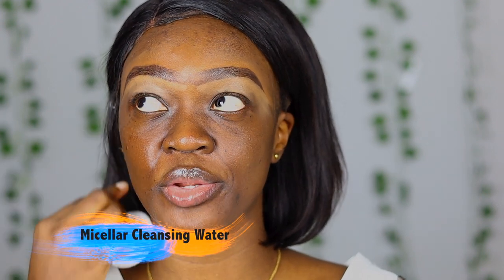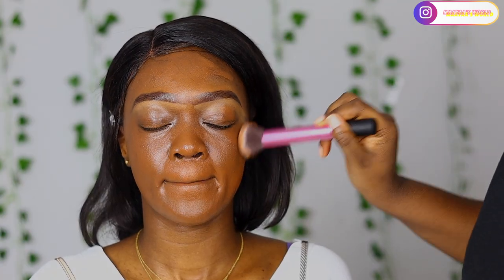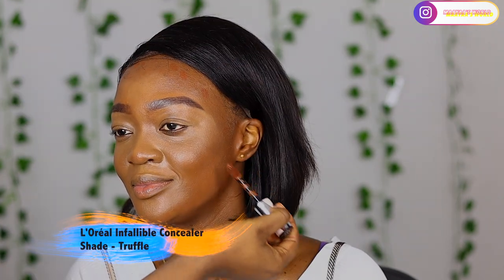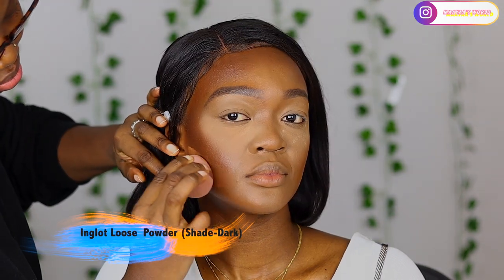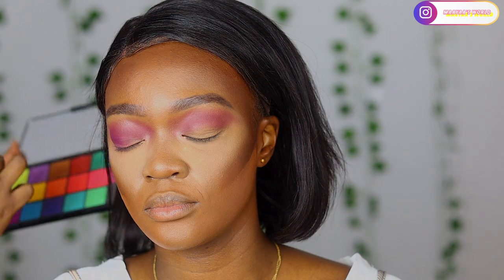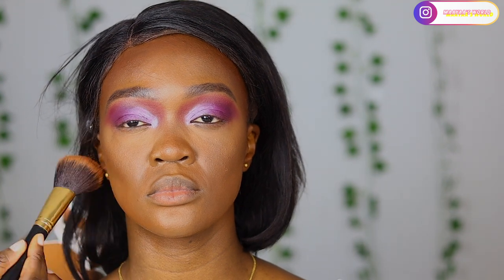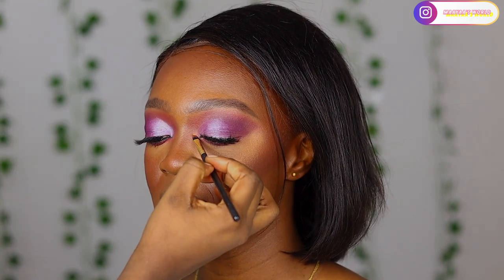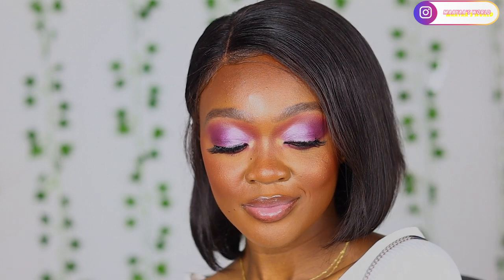EXTREME MELANIN TRANSFORMATION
Hi there beauty,

FILMING SETUP
CAMERA - CANON M50
LENS - CANON 50MM F1.8 / CANON EF-S LENS ADAPTER
VLOG CAMERA - PANASONIC LUMIX DMC 15
LIGHT - SOFTBOX LIGHTENING\RING LIGHT

A B O U T M A A Y A A:
My name is Maayaa and welcome to my world. I am ghanaian based in Poland, Warsaw and I make beauty videos, lifestyle (vlogs and fun videos) and I try to share mental health awareness through sit down talks videos. I hope you enjoy my content and stick with me as try to navigate myself through this space and open myself to you as well.

C O P P A / F T C N O T I C E :
MY VIDEOS ARE NOT GEARED TOWARDS KIDS UNDER 14.